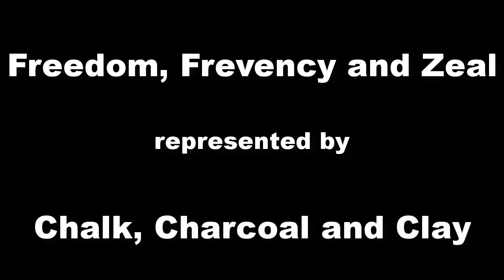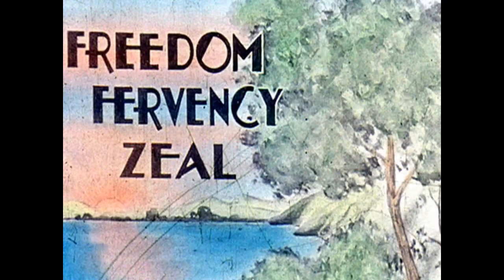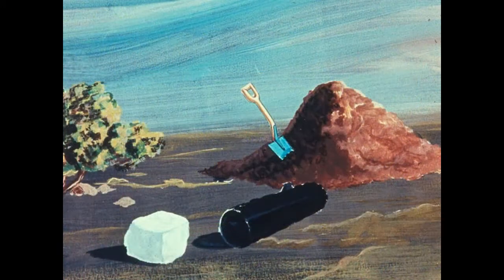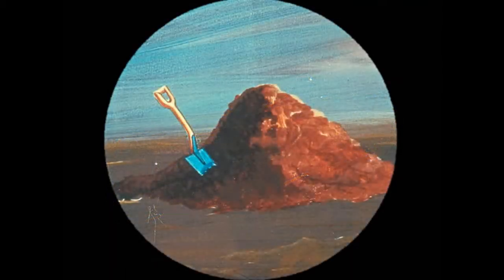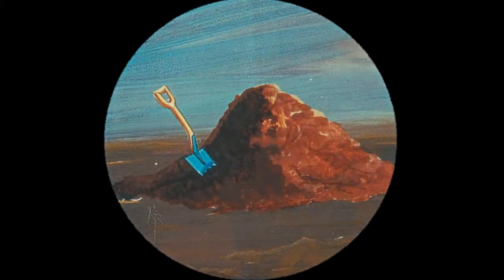Entered Apprentice Degree - Third Lecture - Chalk, Charcoal, and Clay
Apparel By Masonic Revival

Chalk (Dustless)
Charcoal (Lump)
Clay (Modeling)

This is the end of the Initiation Third Section Lecture and it involves Freedom, Fervency and Zeal, which are represented by Chalk, Charcoal and Clay - but if you want to know WHY they are represented by those items, you'll just have to be accepted as a Freemason and learn about them when you receive the degree.